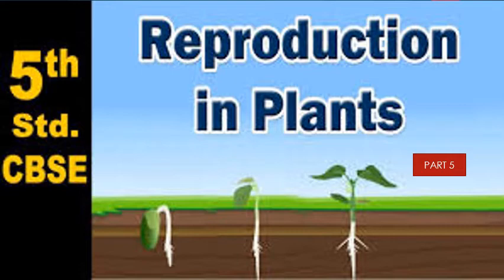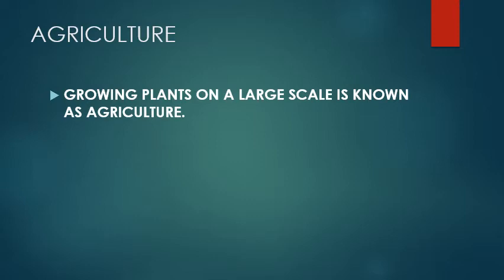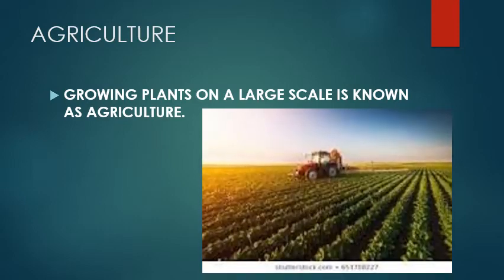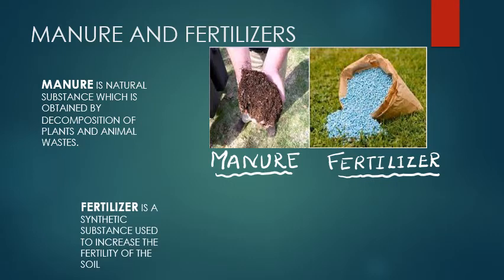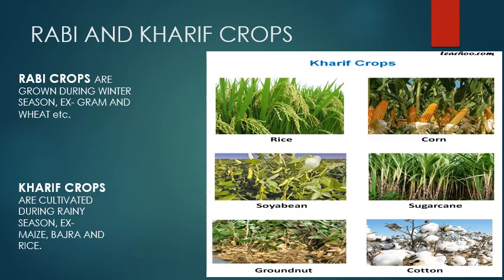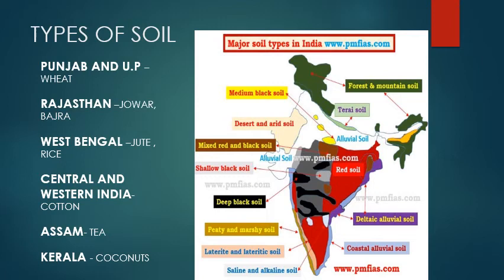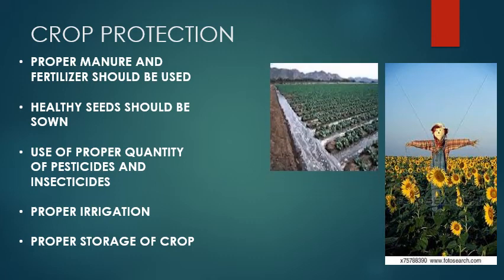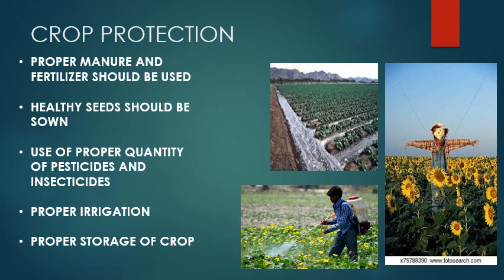CLASS V SCIENCE CHAPTER 1 REPRODUCTION OF PLANTS PART 5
CLASS 5 SCIENCE CHAPTER 1 REPRODUCTION OF PLANTS